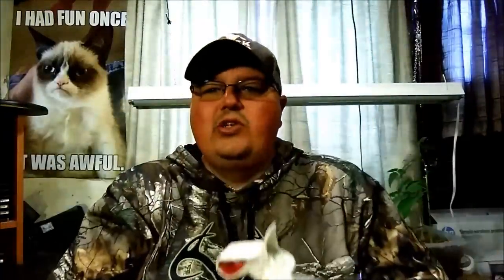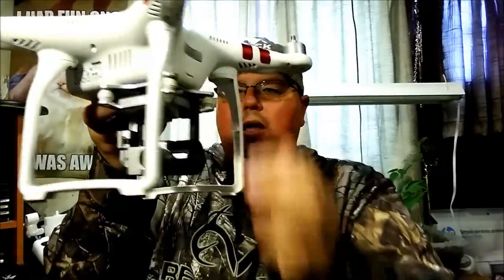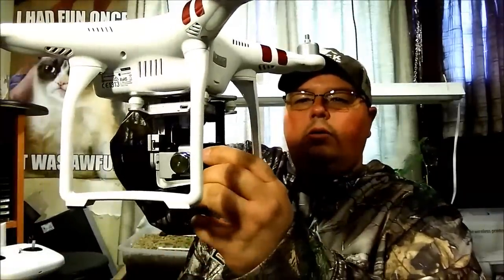Top 5 DJI Phantom 3 Standard Upgrades Every Owner Needs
***Sorry for all the um's***This is my personal list of the top 5 items you should get when you first get your Phantom.

Parabolic Antenna

Metal phone holder

Lens Cap

Gimbal Guard